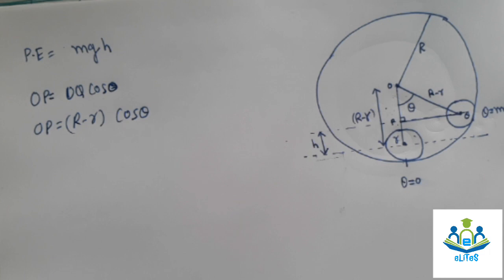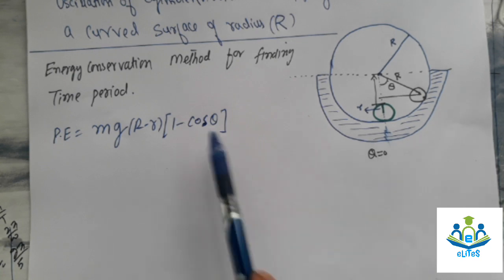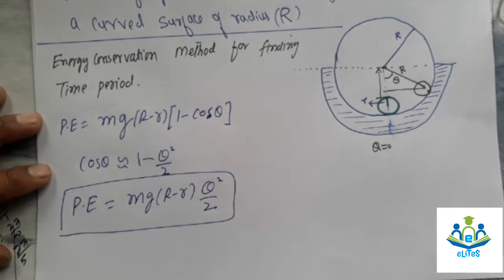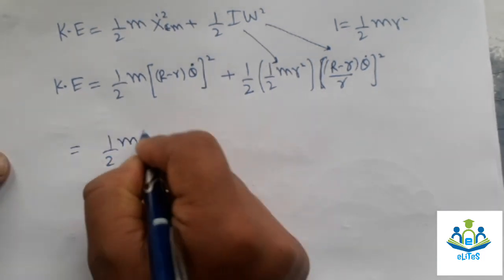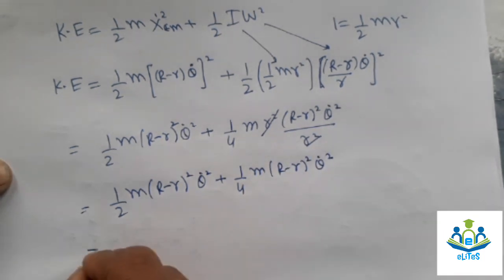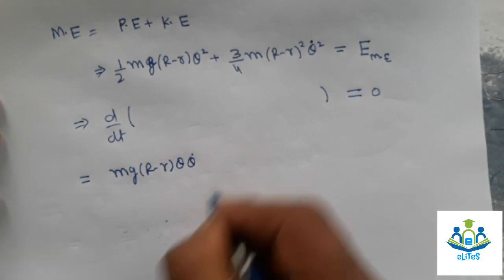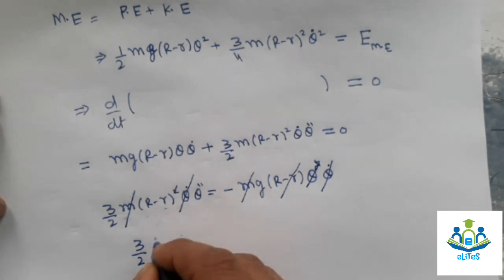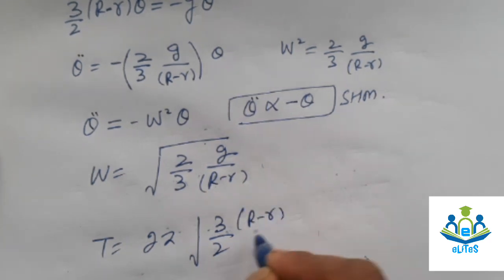Lec-18||Rolling of Cylinder in a Sphere ||byKHAN NISSAR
NEET/JEE/ IMPORTANT PROBLEMS OF SHM.